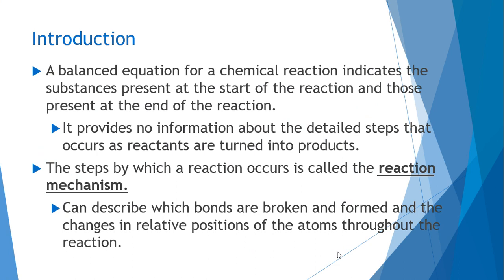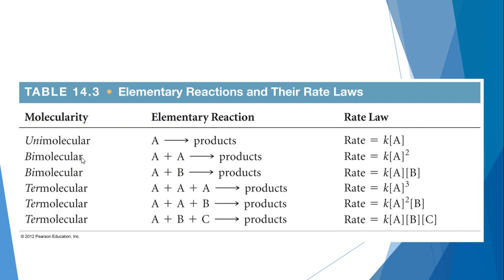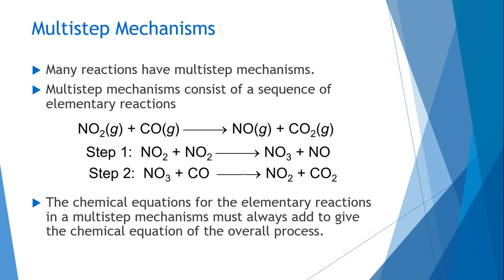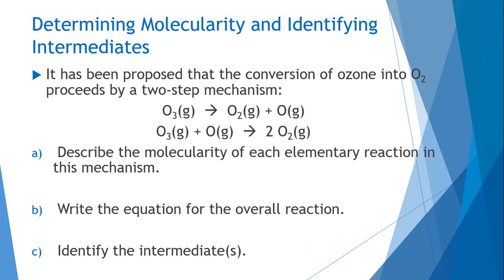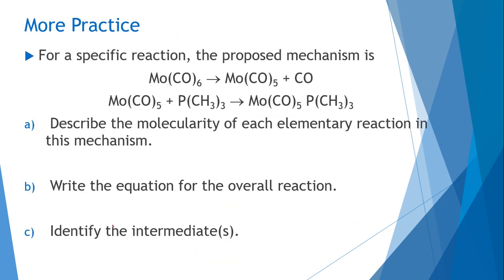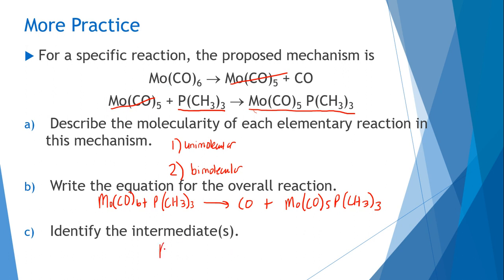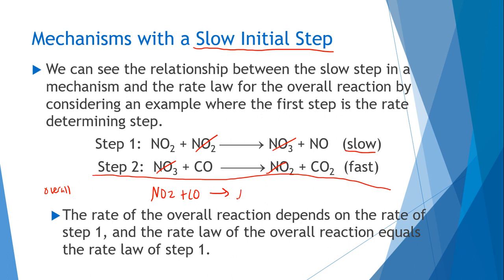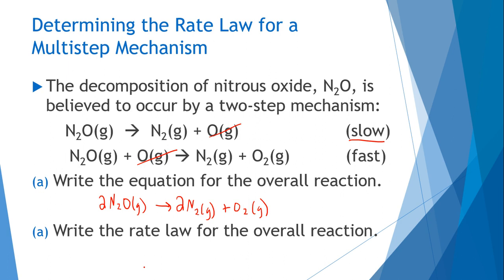Reaction Mechanisms Lesson (Part 1)